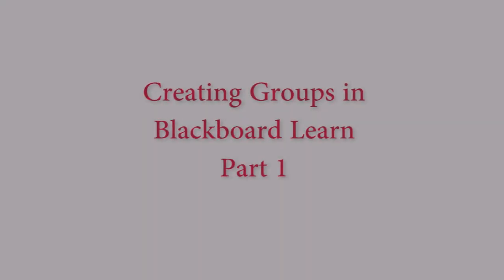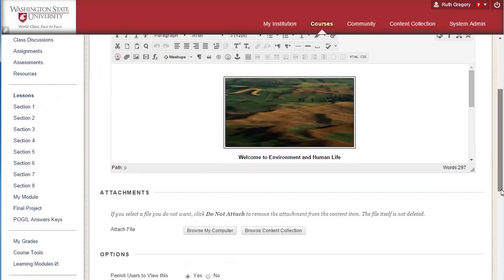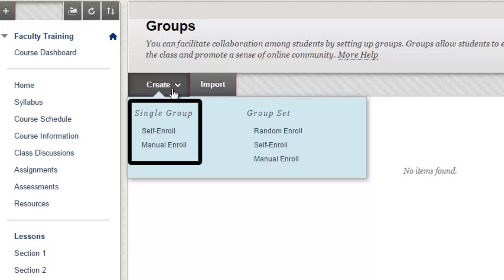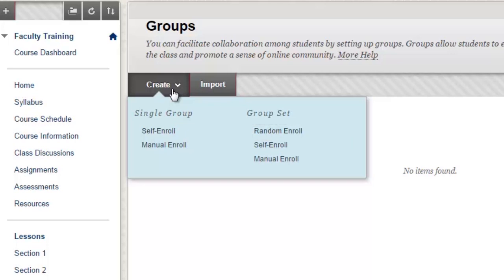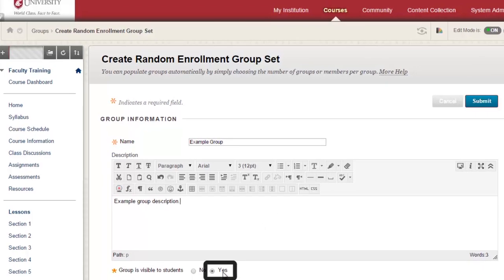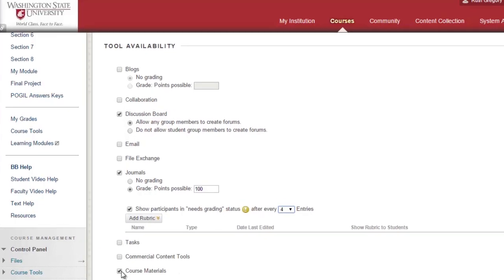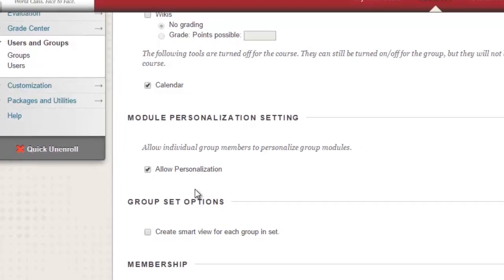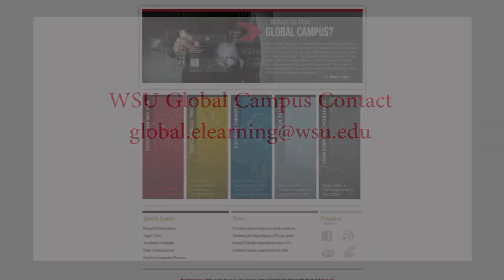Creating Groups in Blackboard Learn - Part 1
In this video tutorial we will walk you through how to set the parameters and create groups in Blackboard Learn.  This video is primarily for non-Global Campus instructors.  Global Campus instructors may want to skip to Part 2 of this video series focused on populating groups.